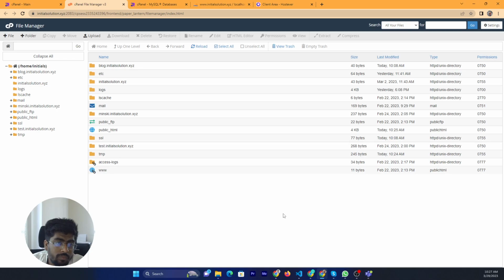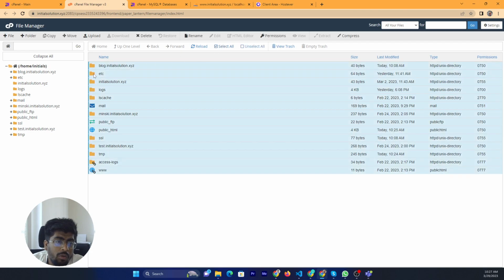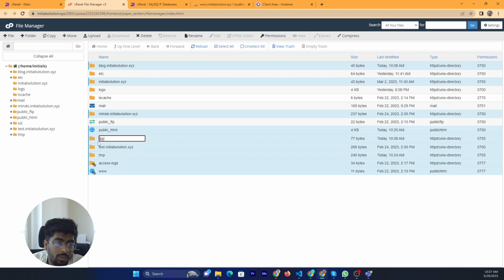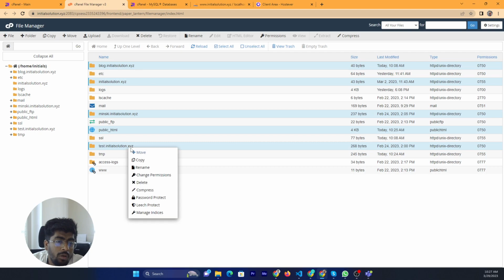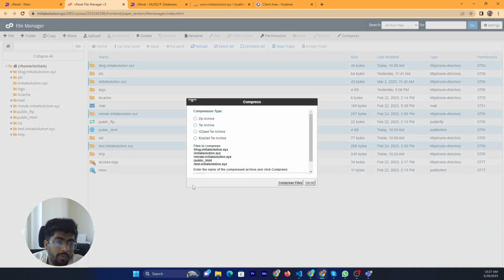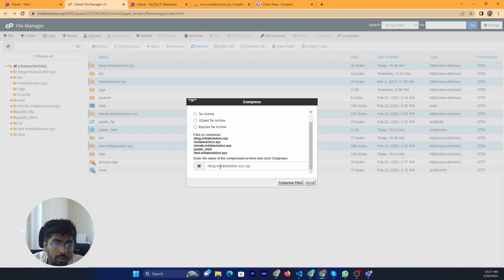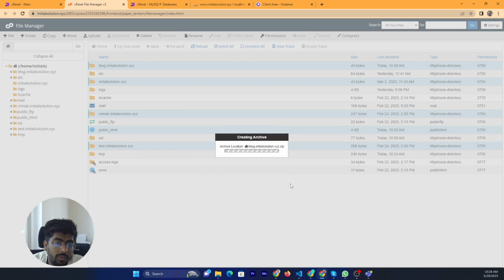How to download all files from cPanel file manager 2024 | Skill Wave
In this video, I will show you, How to Download all Files from cPanel File Manager. Watch our latest video to get more updates !!!